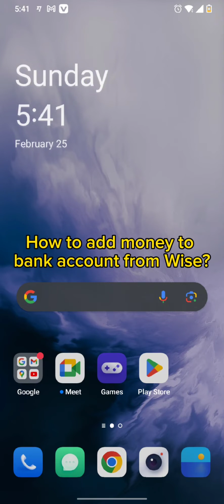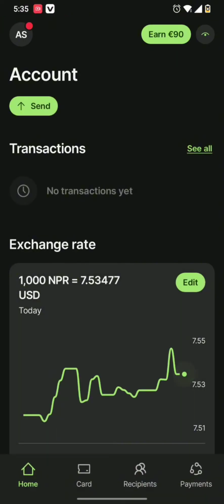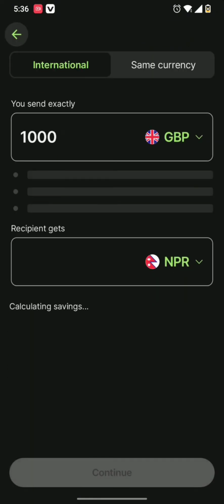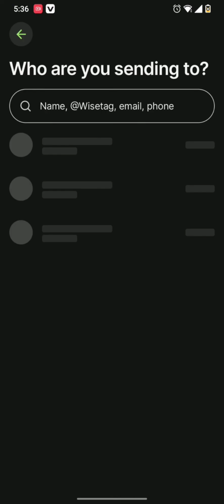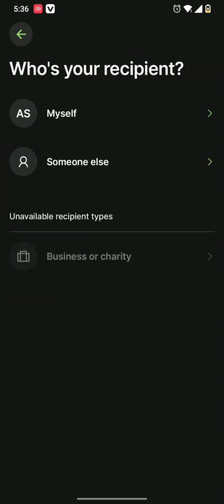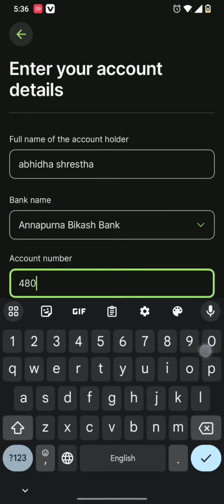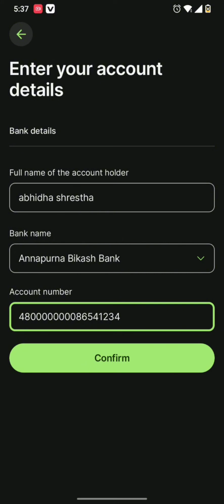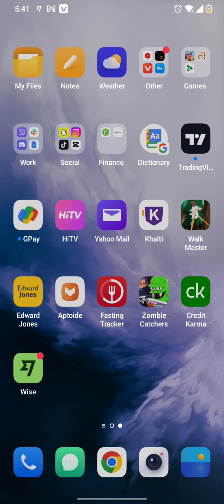How to Send Money from Wise to Bank Account? Transferring Funds from Wise to Bank Account 2024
In this comprehensive tutorial, discover the simplicity and cost-effectiveness of sending money from Wise to your bank account. Wise, formerly known as TransferWise, has revolutionized international money transfers, and in this video, we guide you through the straightforward process of seamlessly transferring your funds.